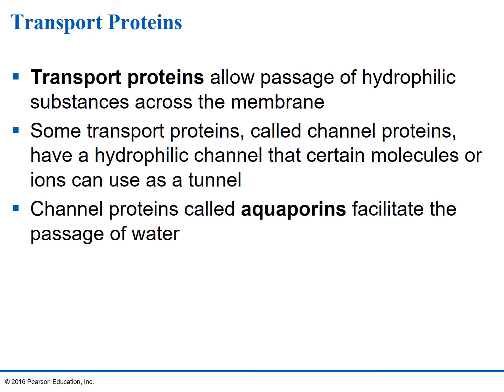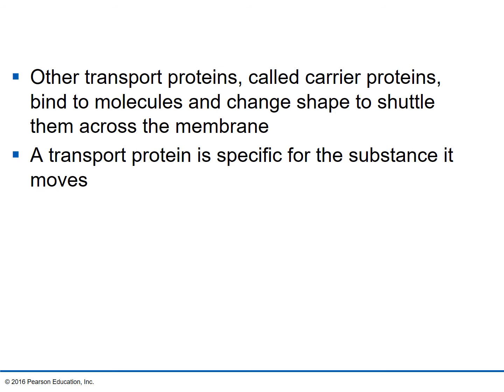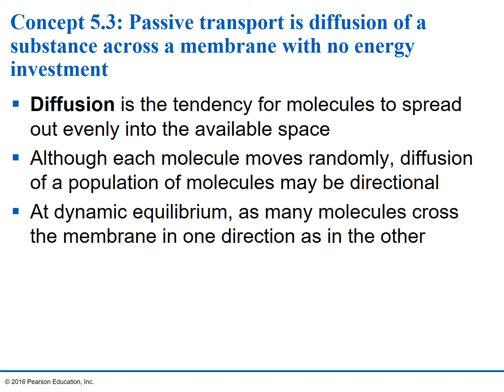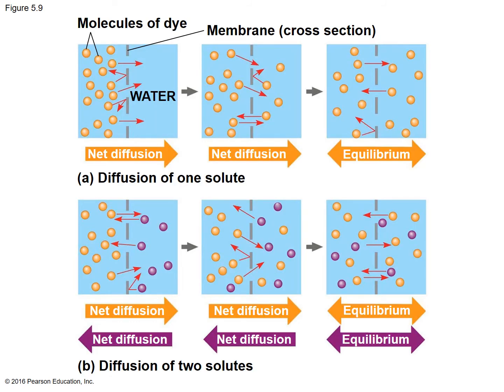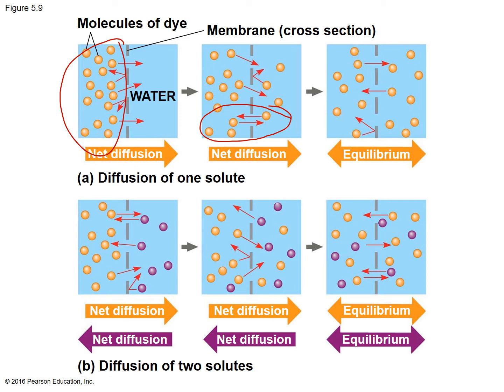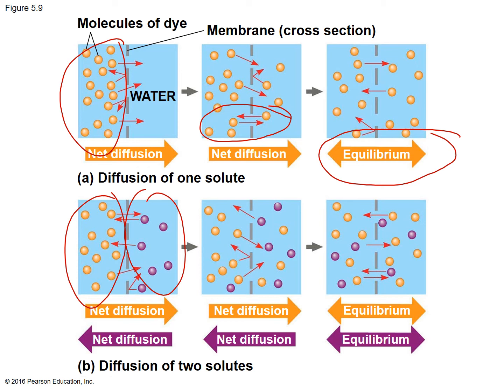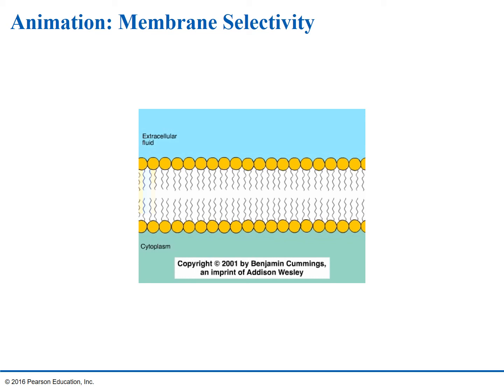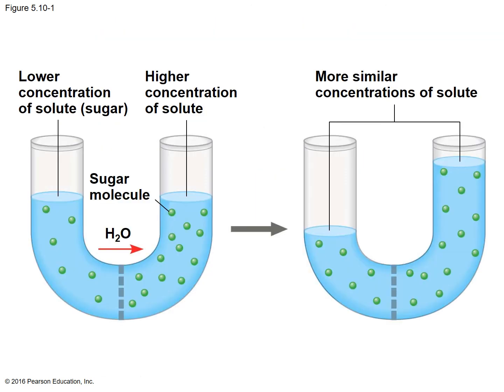Chapter 5 Lecture 3